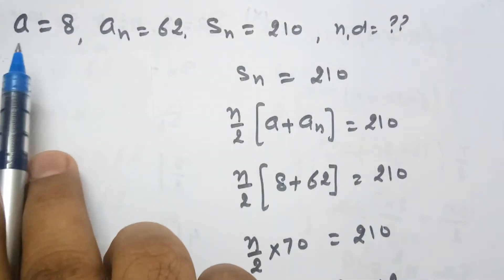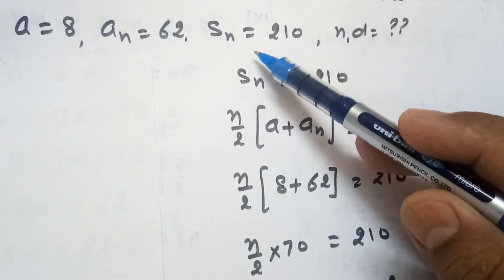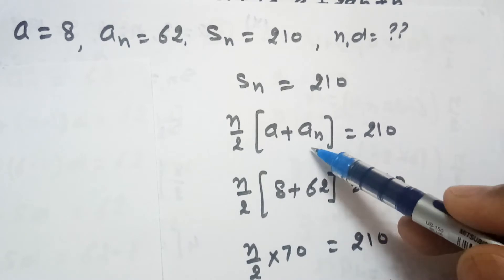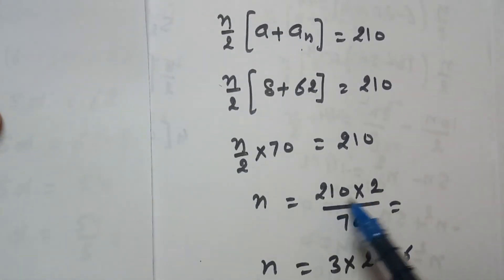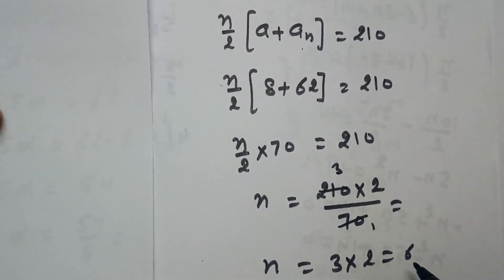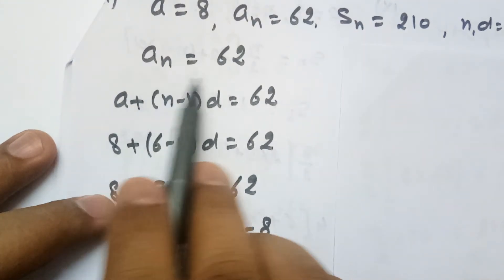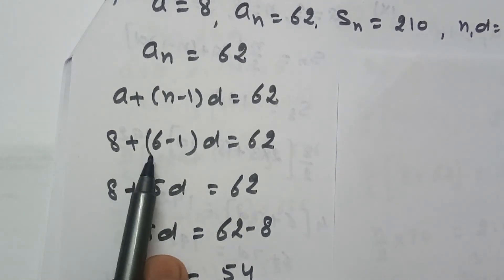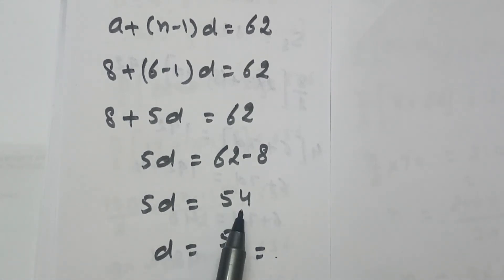Ex5.3,QN3(7), given a=8,an=62, Sn=210, find n and d.